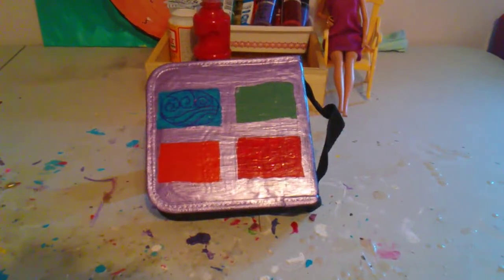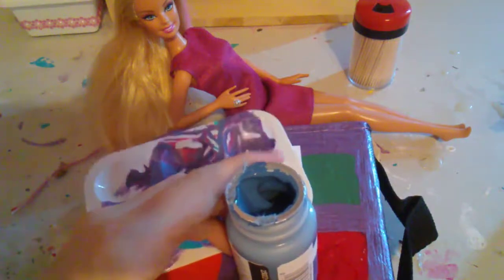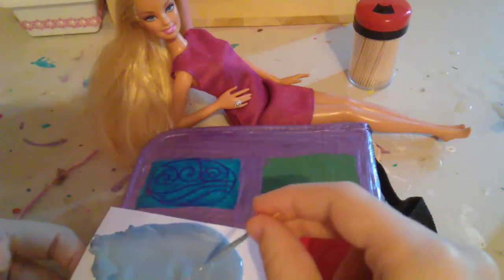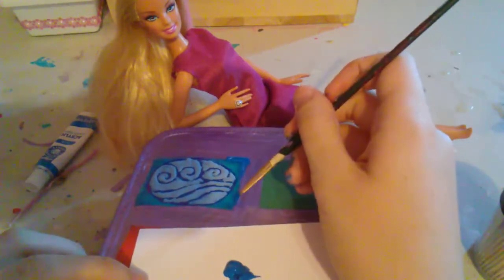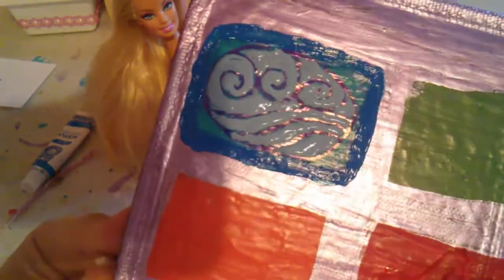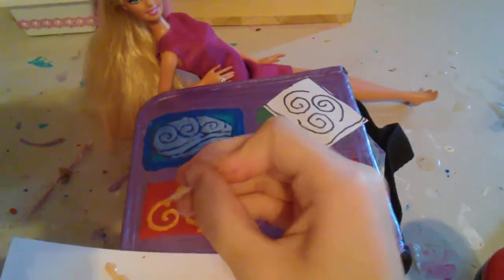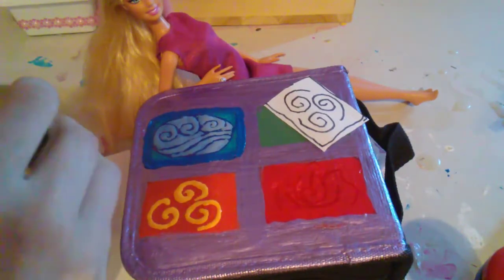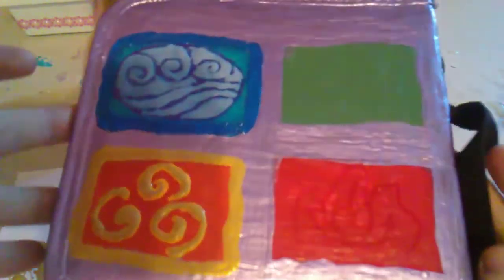Part 2 of Avatar The Last Airbender Themed makeover on a DVD case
Watch as Ms. Park paints, the Water Nation symbol and Air Nation symbol on the DVD case. 2 Nations are done, and 2 more Nations are to go to finish the DVD case to later become the 4 nations in ATLA.

Get excited for part 3 which will be coming up soon.